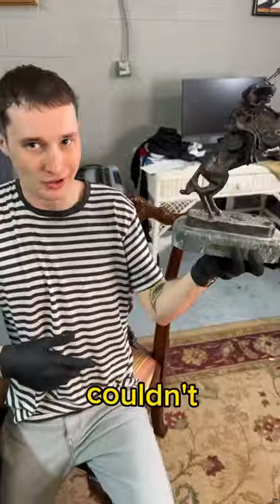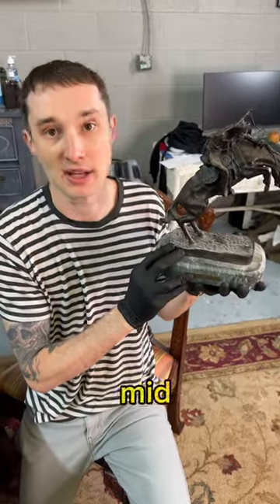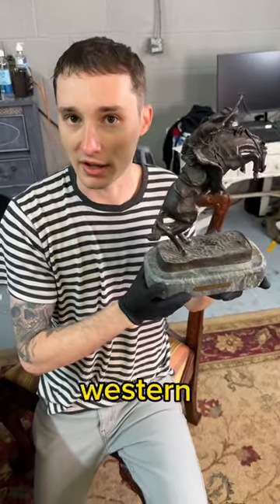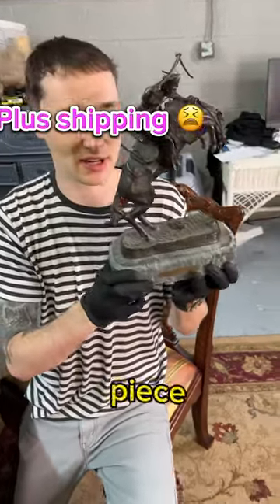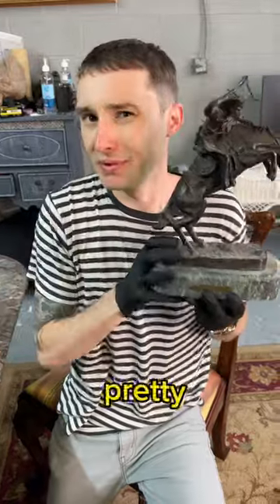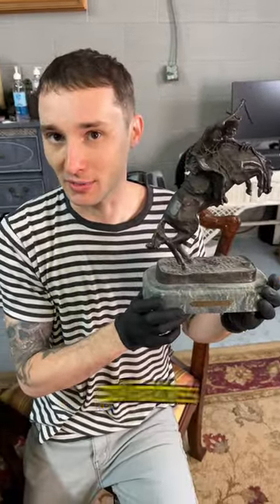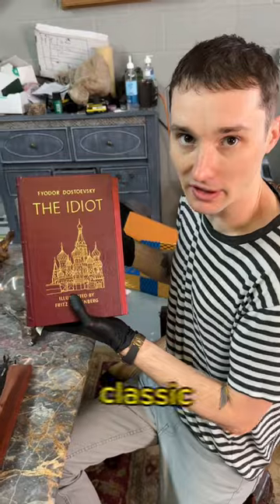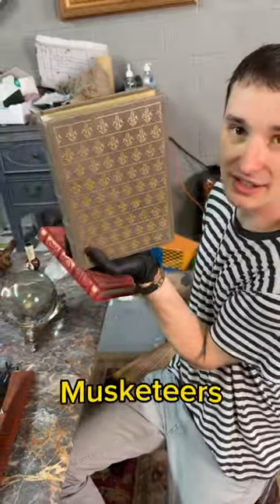Bronco Buster by Fredrick Remington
Elijah brown at Gallery 63, talks about Frederick Remington and identifying reproduction bronzes